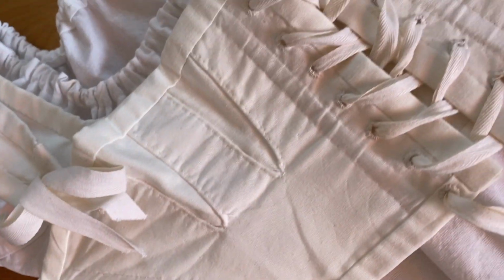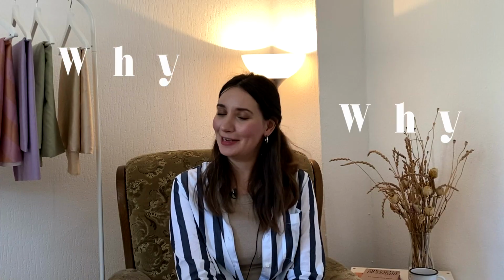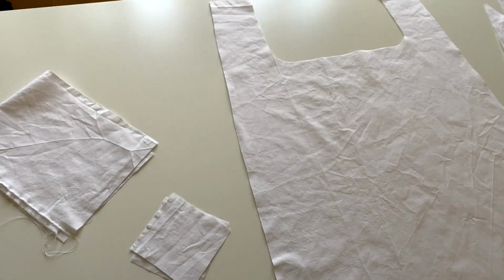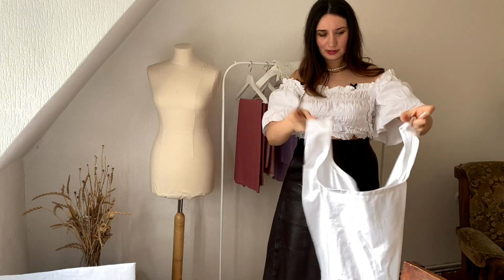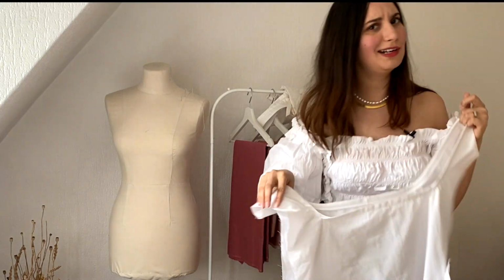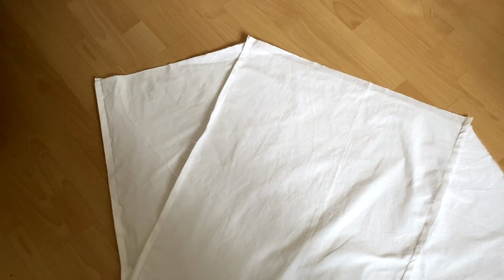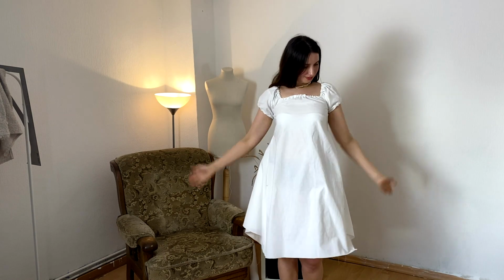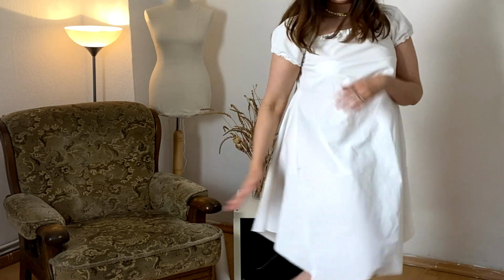Sewing an Easy Shift Dress | No Pattern needed | Sew with me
To create a full Regency-Inspired outfit (Hello Bridgerton!) I made this very simple shift dress (also called "Chemise" or "Smock").

This is a sew-along tutorial. Since the pattern is really simple, you can draft it directly on the fabric, I´ll show you how!
You'll need around 2 m of light linen or cotton fabric and some bias tape for the neckline and elastics to ruffle up the sleeves and the neckline.